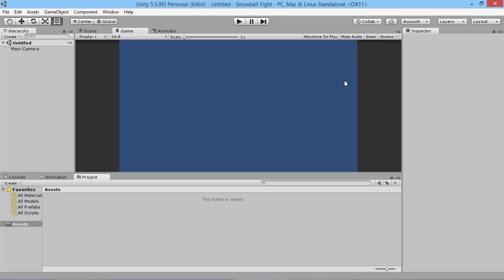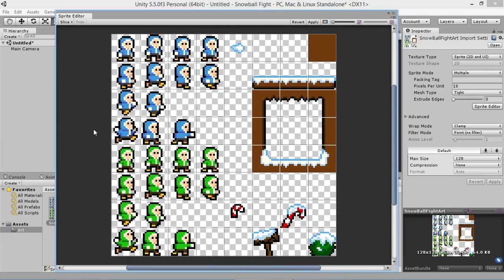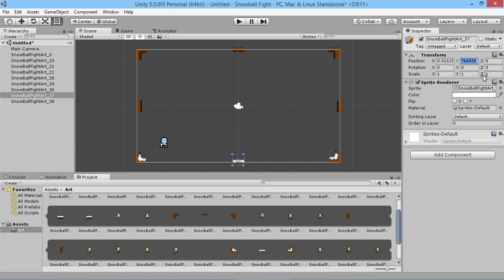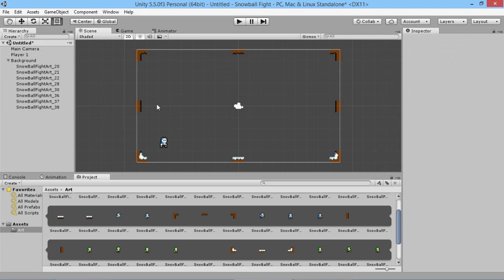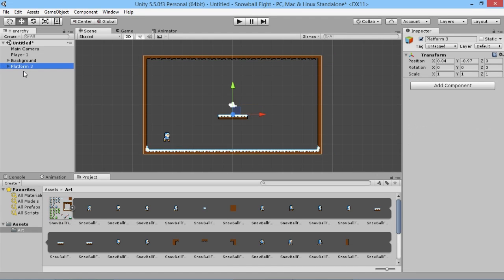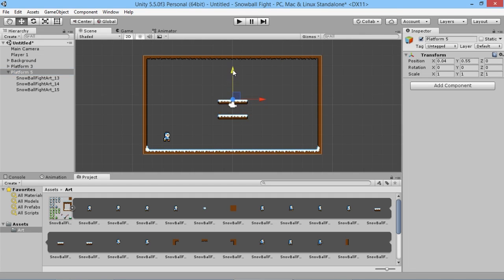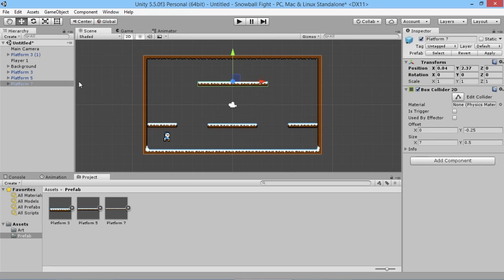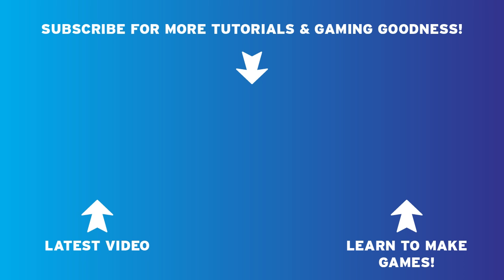Unity 2 Player Game Tutorial #1 - Setting Up The Game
Learn how to make a 2 Player Snowball battle using Unity! In this episode we're going to look at the game we'll make and start setting up the basic envirionment!